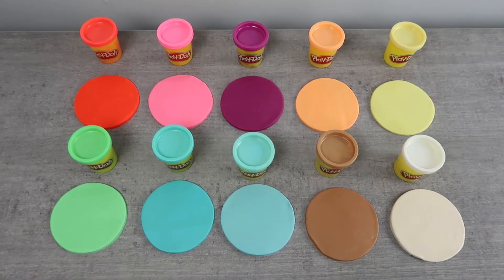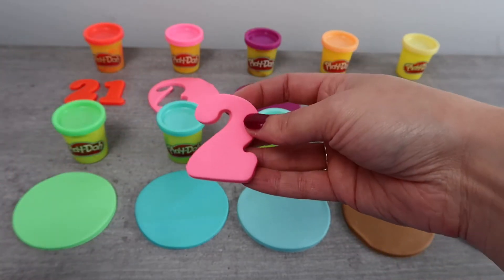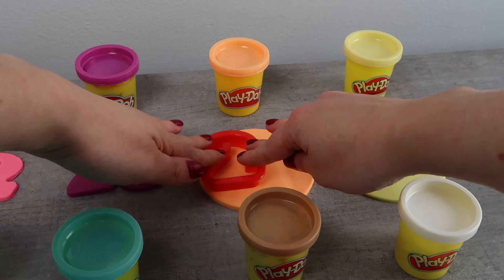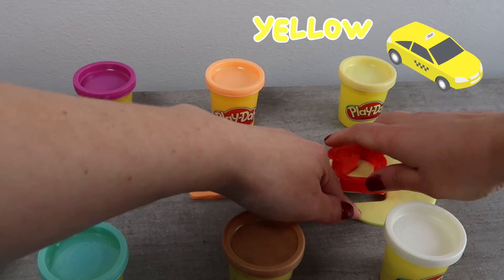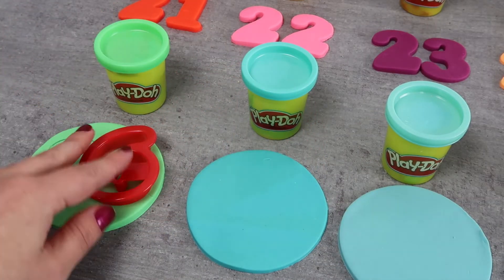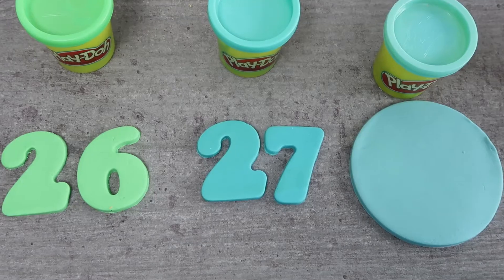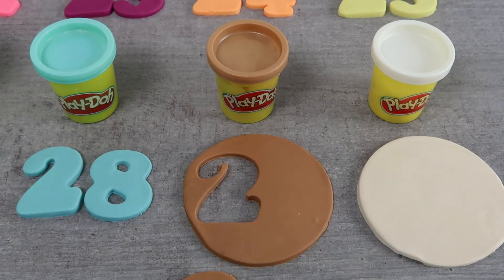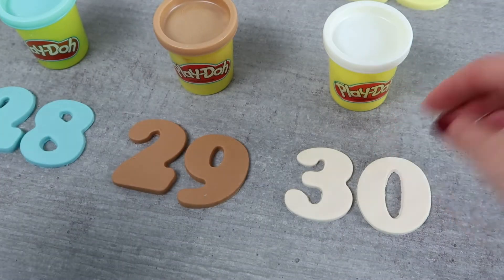Learn to count the numbers 21-30 with Play-Doh! 📚✨😄 ┃Learning for Kids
Let's learn to count the numbers 21-30 with Play-Doh today! We'll also learn colors with some transportation vehicles!